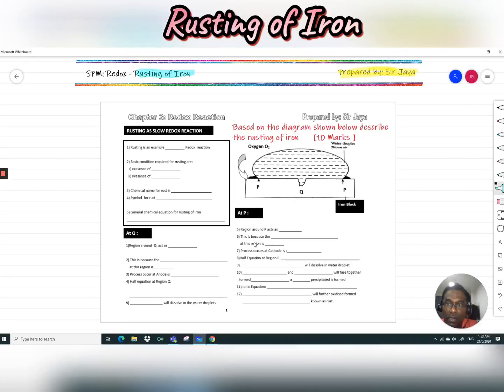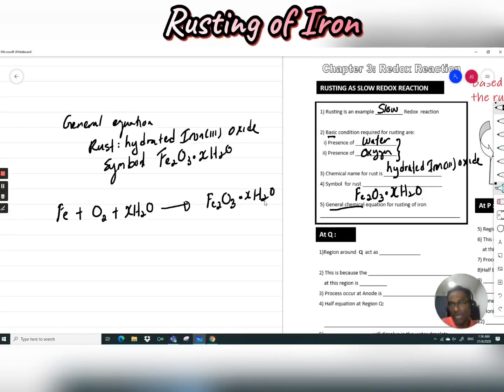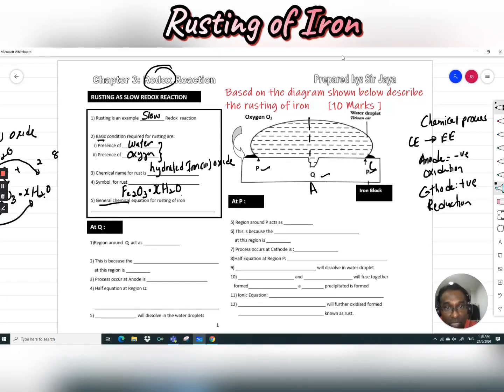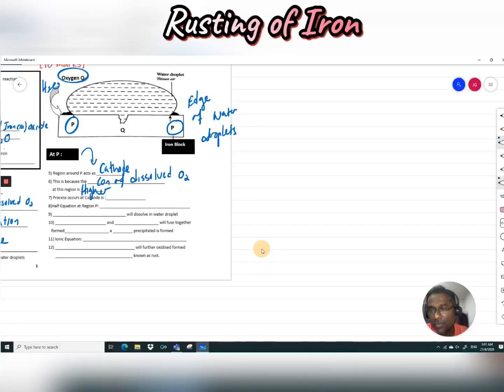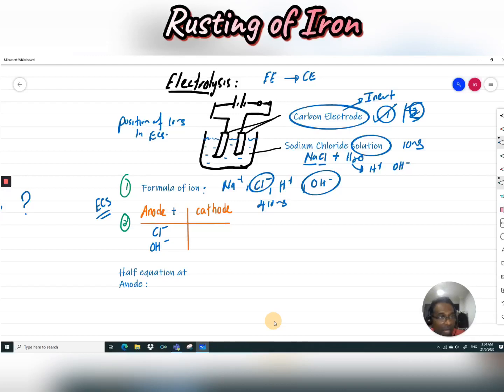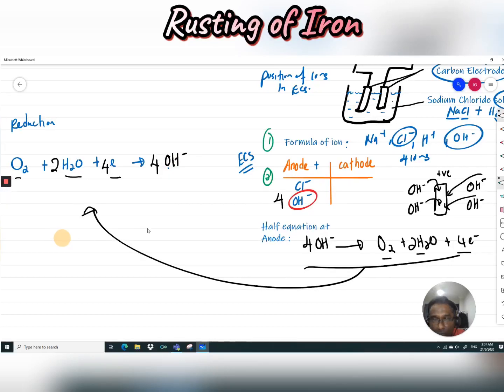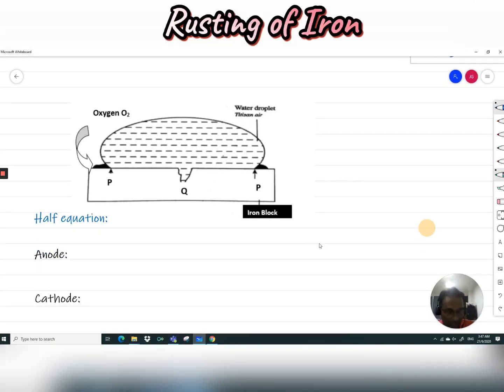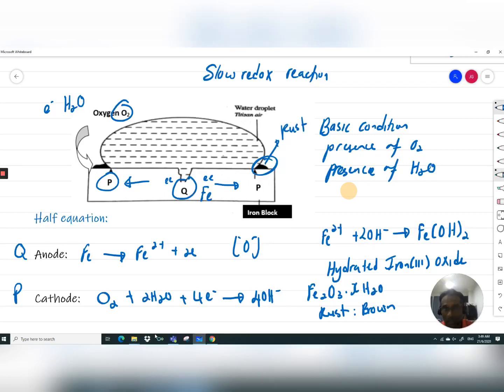22 June 2020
SPM-CHEMISTRY -Sir Jaya